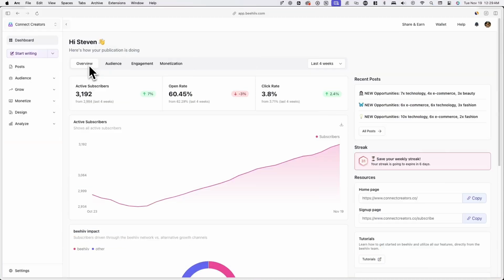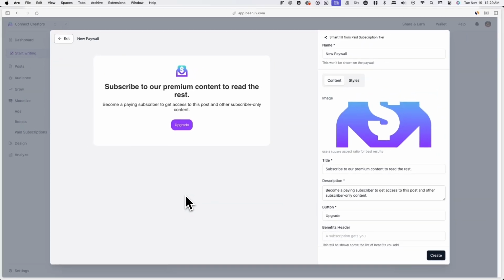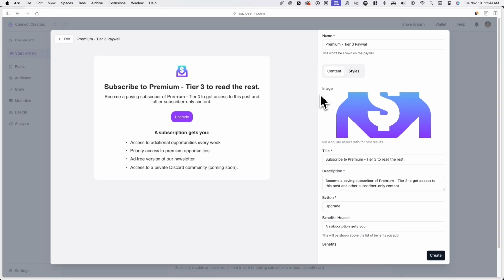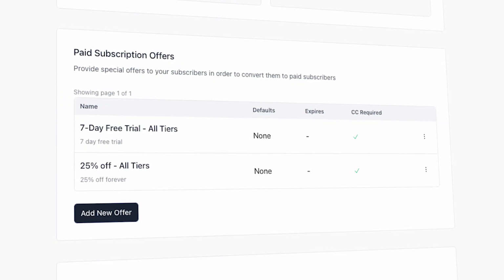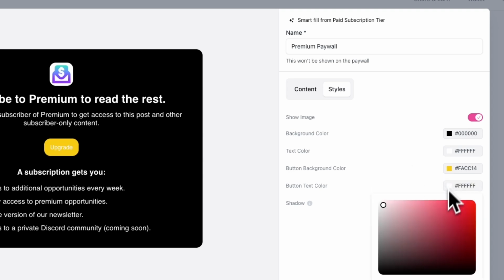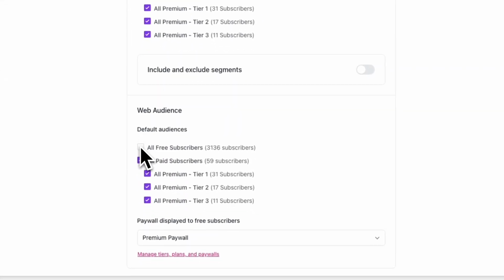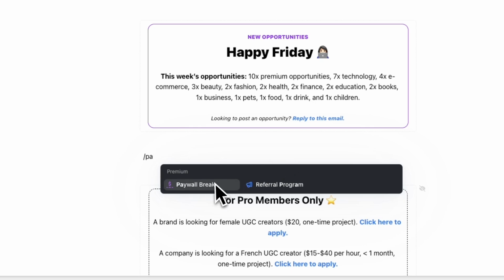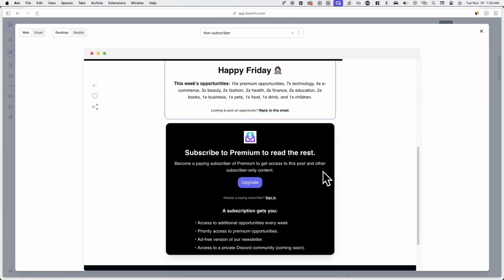How to Create Custom Paywall Breaks in beehiiv (Tutorial)